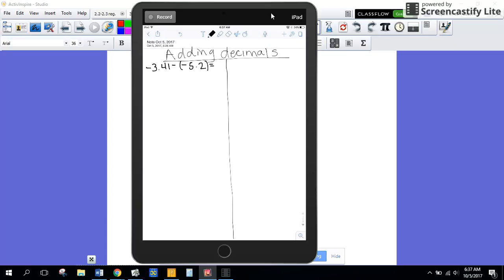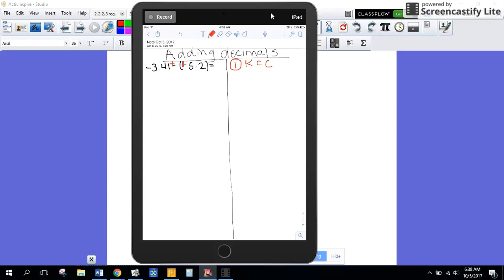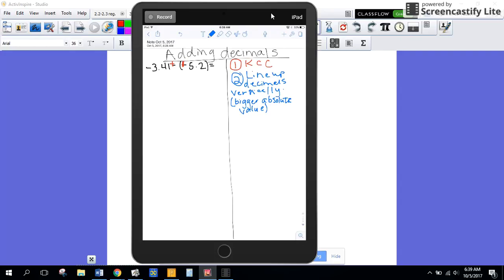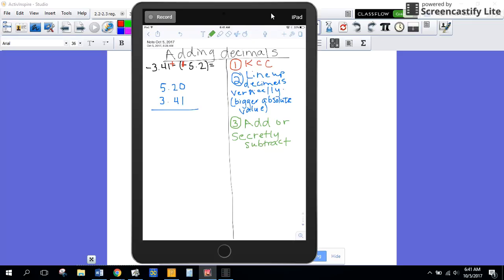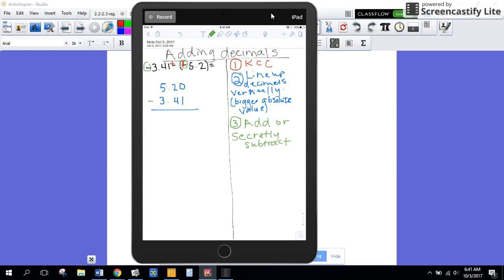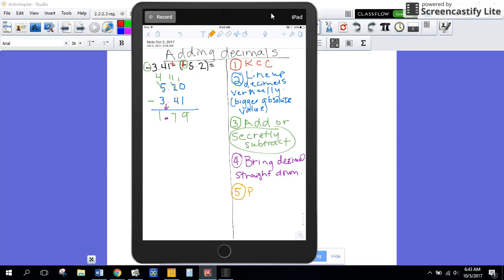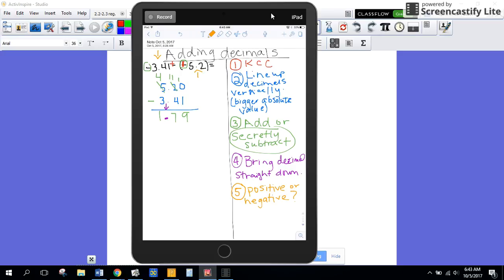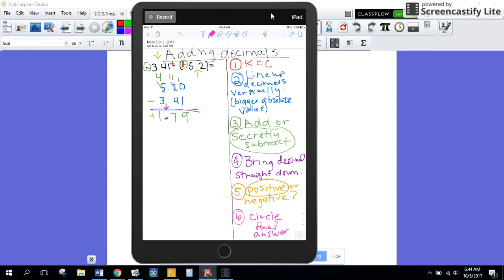Adding & Subtracting Decimals with Negatives